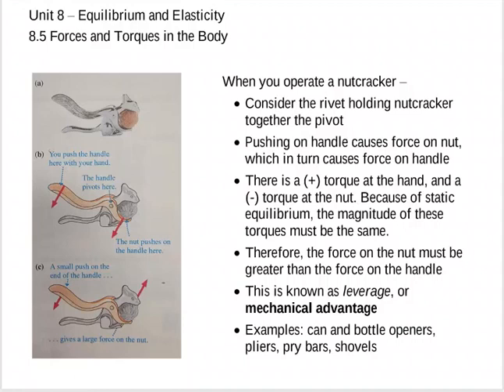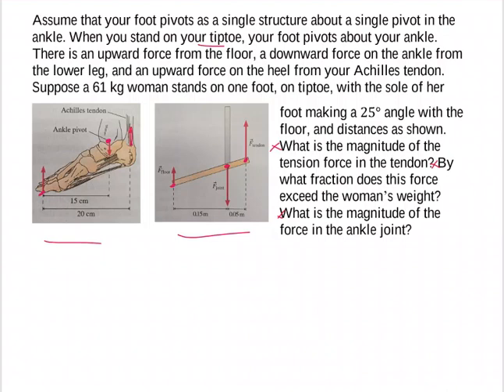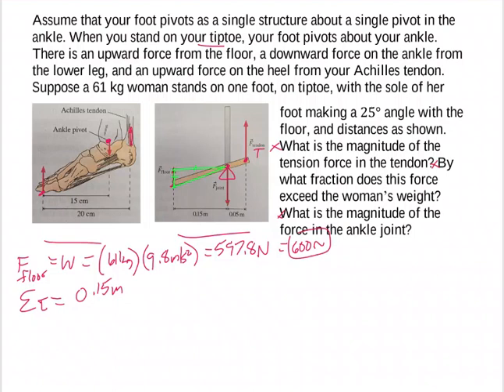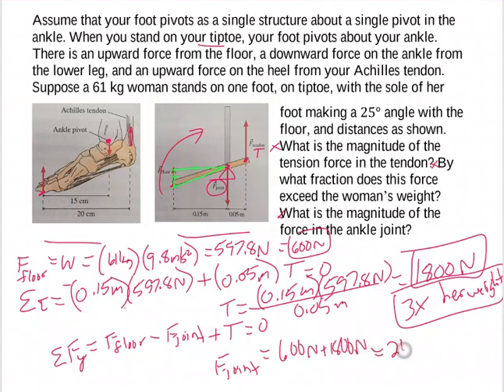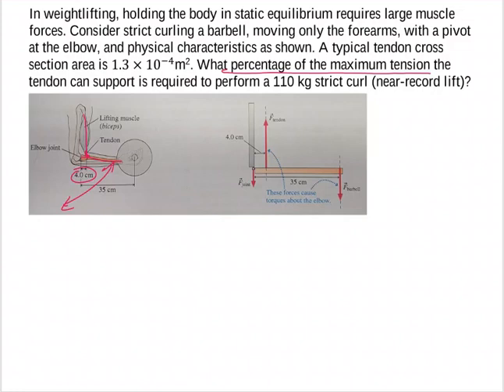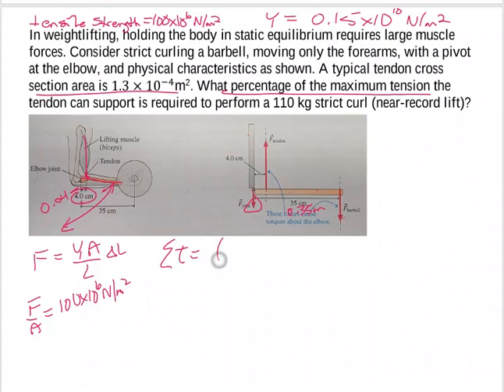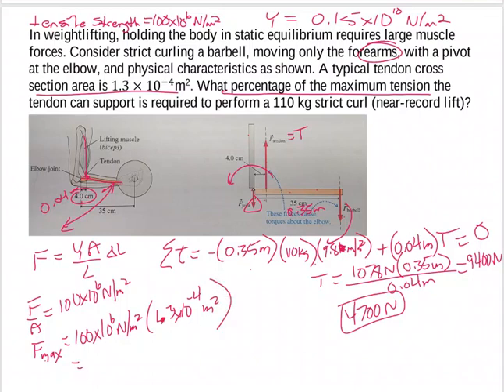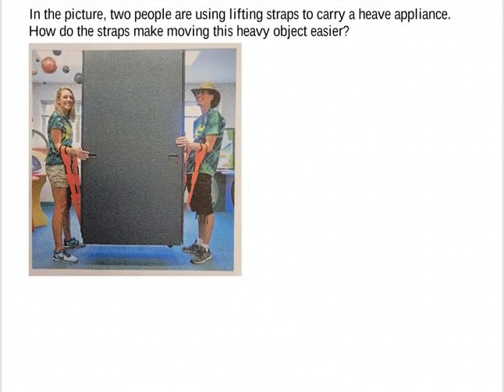P8 5 Forces and Torques in the Body